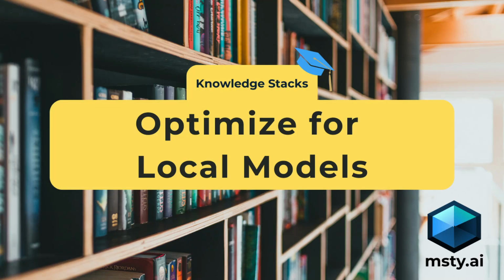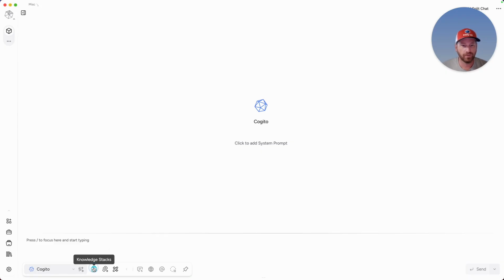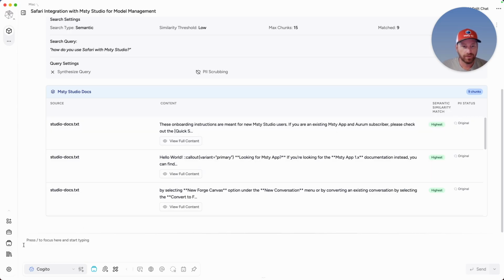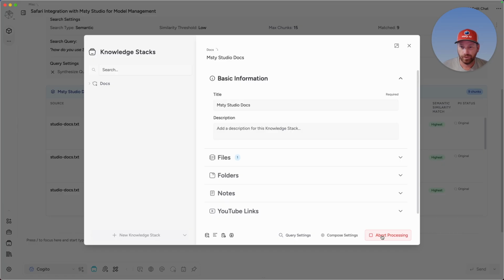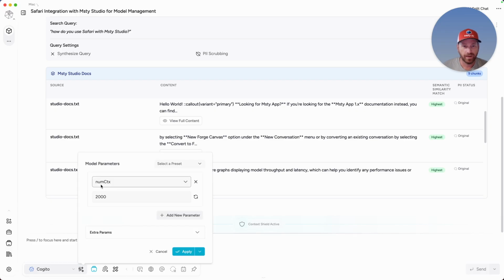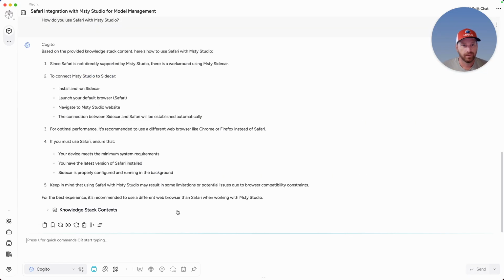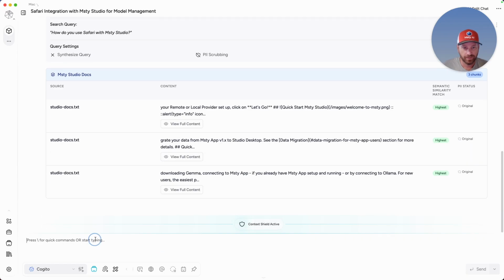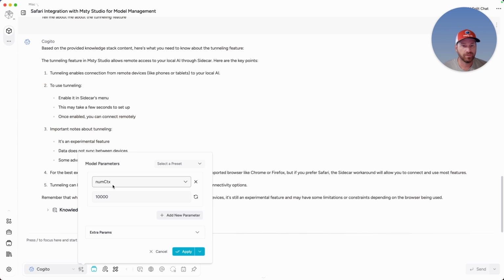Optimize for Local Models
When using Knowledge Stacks / RAG with local models, you may come across "hallucinations" with the responses that you are getting.

This video covers some tips on how optimize the configurations for Knowledge Stacks and with you local model, so that they can better see the context of what they are expected to respond to and provide you with better results.